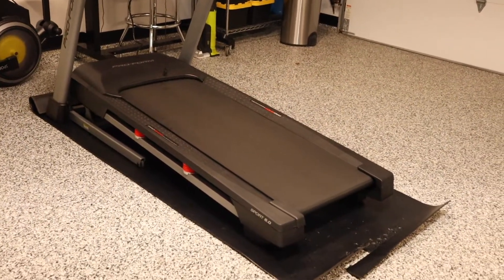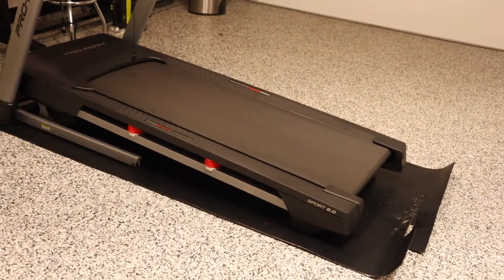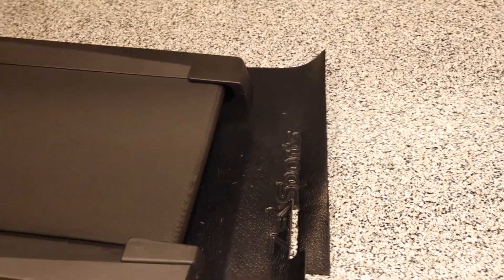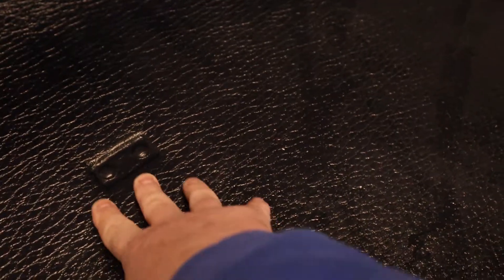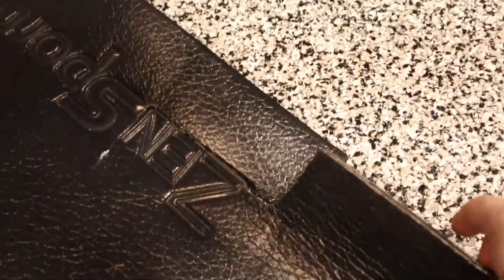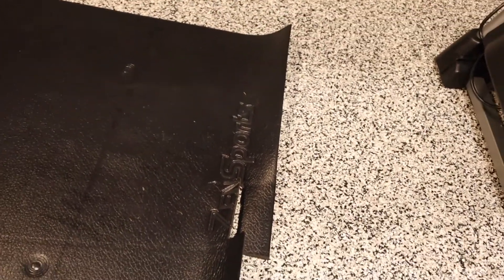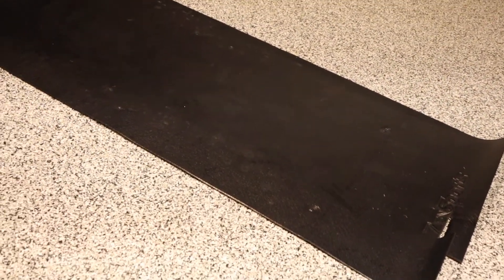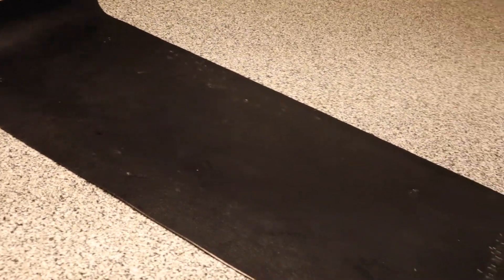Good or Bad - ZENY Exercise Equipment Mat?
ZENY Exercise Equipment Mat Treadmill Mat 8x3 FT
Rubber Floor Mat High Density Fitness Gym Mat for Exercise Bike Mat, Jump Rope Mat, Elliptical Mat, Protective Flooring, Black

Amazon Link to Product: